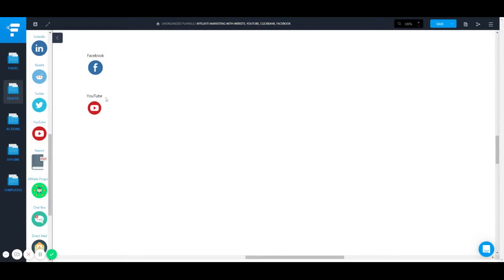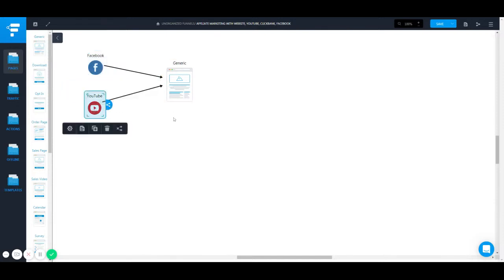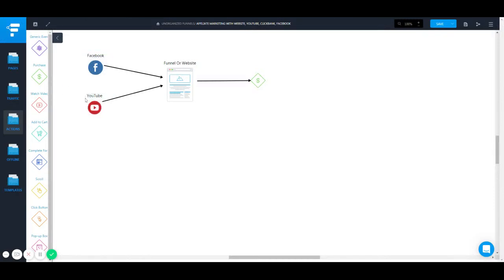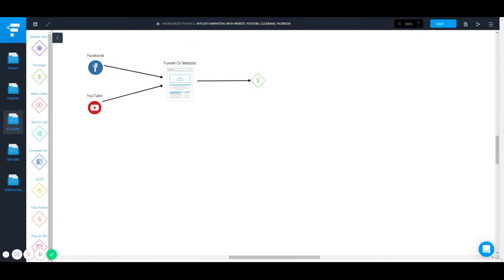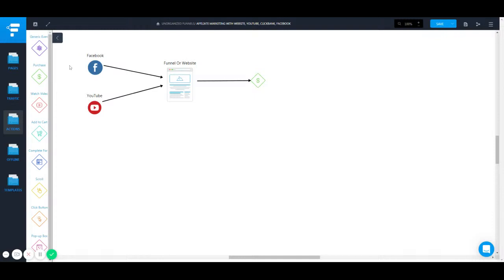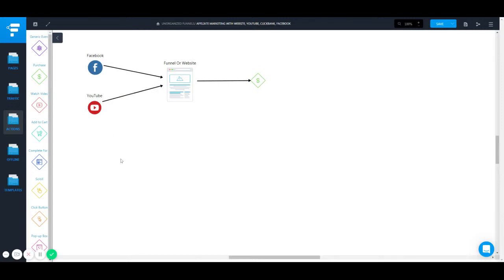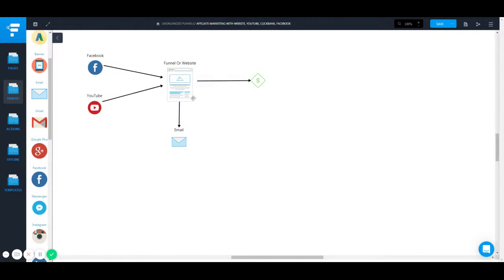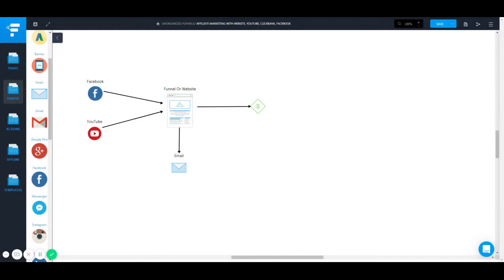$500 Per Day Affiliate Marketing With Website, Youtube, Blog, Clickbank, Facebook Tutorial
Affiliate Marketing With Website, Youtube, Blog, Clickbank, Facebook Tutorial